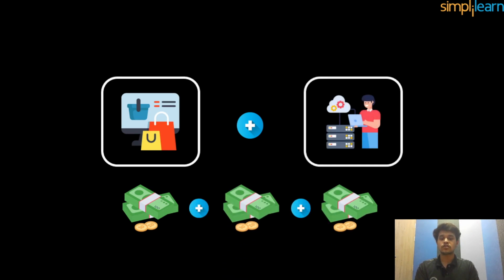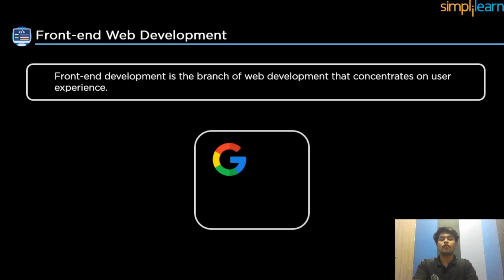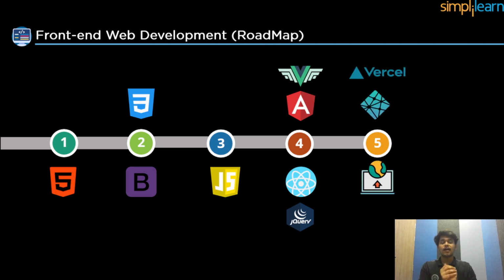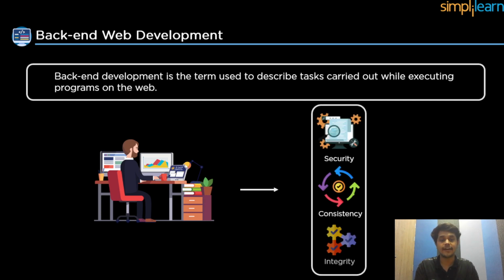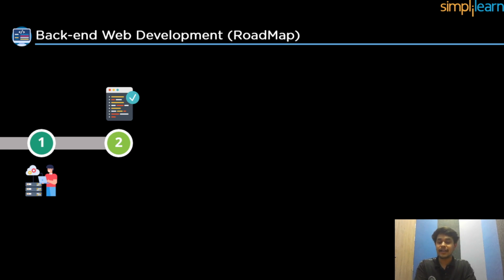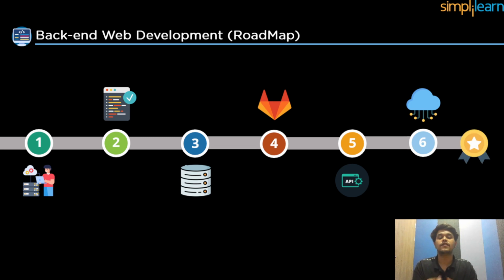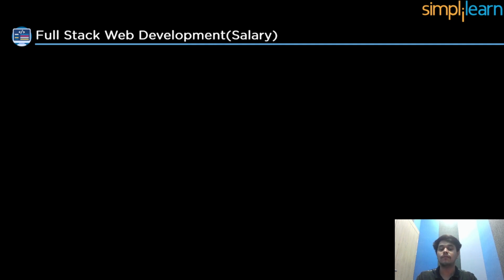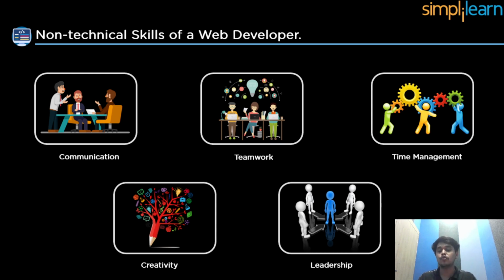Web Development Roadmap 2022 | Web Development Roadmap For Beginners | Simplilearn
This video on Web Development Roadmap 2022 will take you through the definition of web development and the roles and responsibilities held by web developers in 2022. We will cover the three aspects of web development: frontend, backend, and full-stack web development. We also take a look at the non-technical skills required by web developers in 2022. Below are the topics discussed in this Web Development Roadmap for Beginners tutorial.

00:00:12 Introduction.
00:01:50 What is Web Development?
00:02:47 Types of Web Development.
00:02:58 Front-end Web Development.
00:08:56 Back-end Web Development.
00:17:56 Full-stack Web Development.
00:20:26 Non-technical skills required for Web Development.

Web development is the branch of computer science that deals with creating and maintaining a website or web application. Every website we come across is designed with a mix of certain methodologies. A website is generally divided into three parts.
1. Front-end
2. Back-end
3. Database

A web developer not only creates the website but also makes sure that the website should not face any issues right after the deployment.

Front-end development is the branch of web development that concentrates on user experience. In order to ensure that the data is presented understandably and entails converting the code created by back-end developers into a graphical interface.

Back-end development is the term used to describe tasks carried out while executing programs on the web. Instead of front-end development, which focuses on customer-facing services and programs, back-end development handles server-side web application functionality and integration as well as activities like designing APIs, creating libraries, and working with system components.

Full stack web developers are individuals capable of developing both the front and back end of web development. Full stack technology refers to the total depth of a computer system application. The front end of a website contains all the functions visible to the client or site visitor. A Full Stack Developer is involved in the entire development process of an application. He creates both the front and back end of a program while ensuring it has all the necessary functionality.

Skills Covered:
✅ Agile
✅ HTML
✅ CSS
✅ HTTP
✅ Express.js